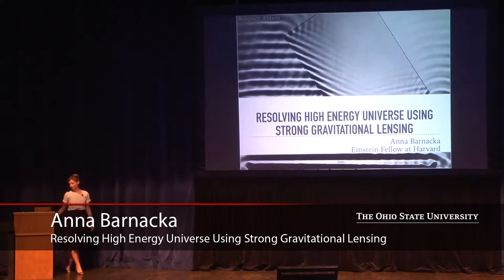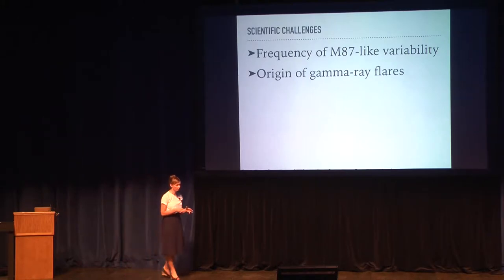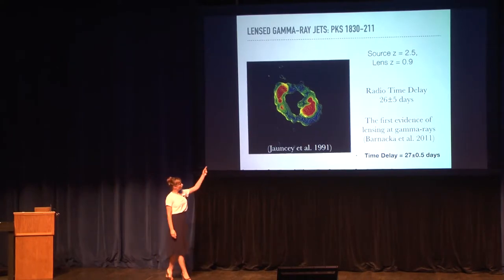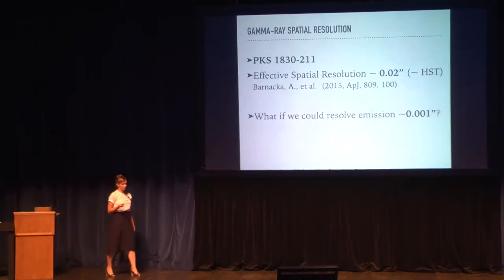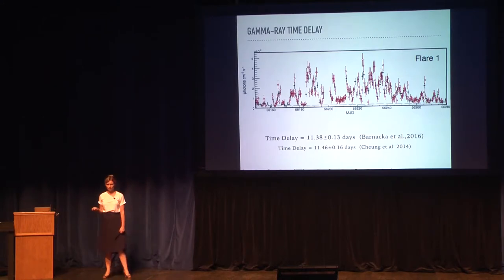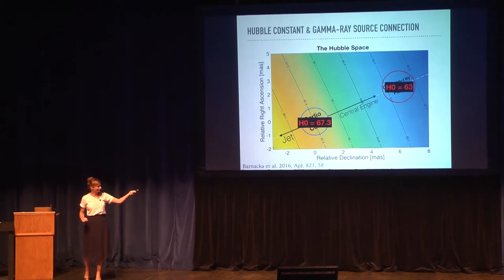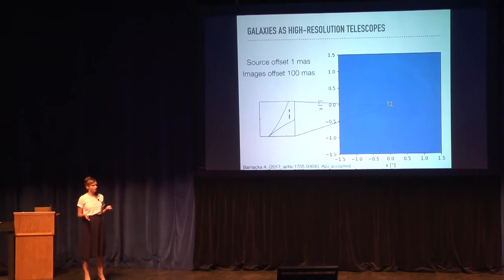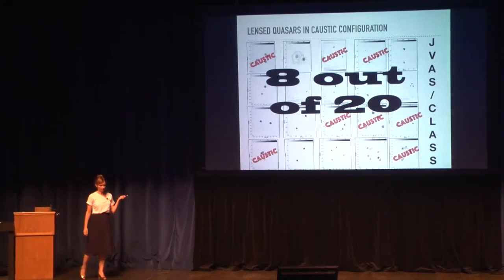TeVPA 2017 -- Anna Barnacka: "Resolving High Energy Universe Using Strong Gravitational Lensing"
The 22nd talk of TeVPA 2017.

Extragalactic jets are the largest particle accelerators in the universe, producing radiation ranging from radio wavelengths up to very high-energy gamma rays. Spatial origin of gamma-ray radiation from these sources cannot be fathom due to the poor angular resolution of the detectors. We propose to investigate gravitationally lensed blazars. Cosmic lenses magnify the emission and produce time delays between mirage images. These time delays depend on the position of the emitting regions in the source plane. We combine the precisely measured time delays at gamma rays, well-resolved positions of radio images, a model of the lens and the Hubble constant to elucidate the origin of gamma-ray flares from bright blazar B2 0218+35. With this approach, we achieve 1 milliarcsecond spatial resolution of the source at gamma-ray energies. We find that the gamma-ray flares do not originate from the radio core as commonly assumed.